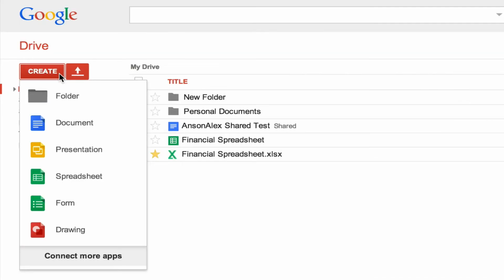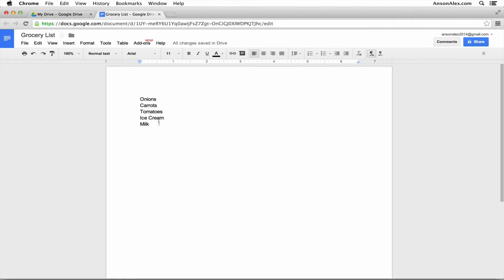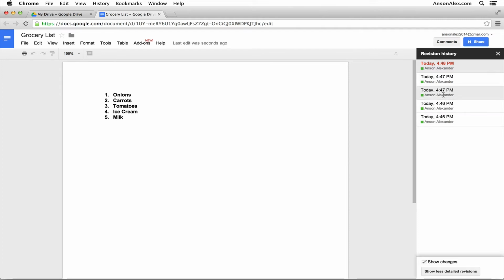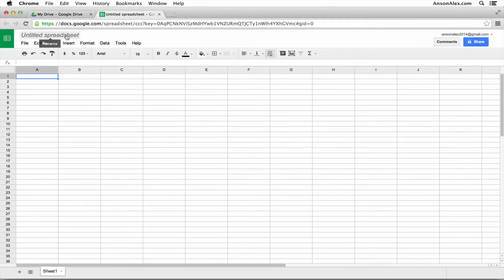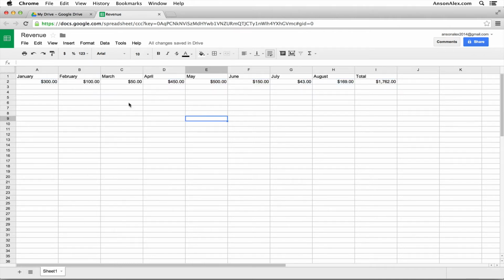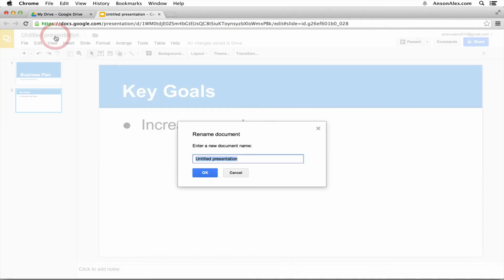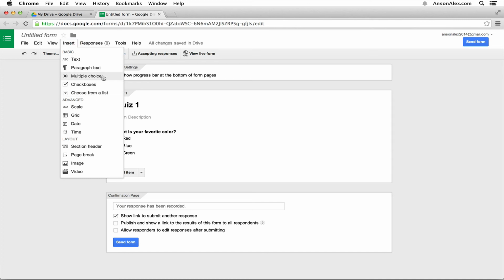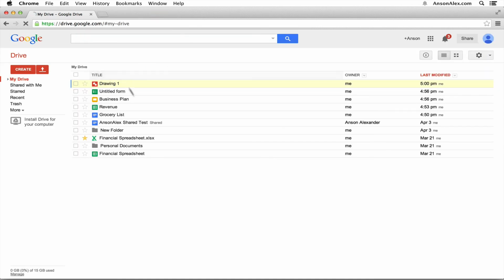Creating Documents in Google Drive Tutorial 2014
A Google Drive tutorial on how to create documents, spreadsheets, presentations, forms and drawings using the 2014 Google Drive user interface.